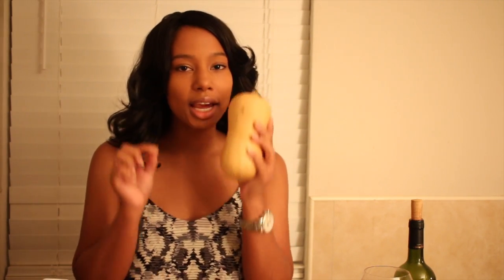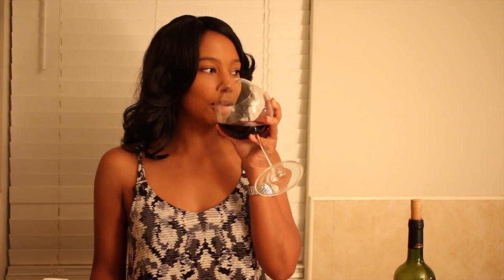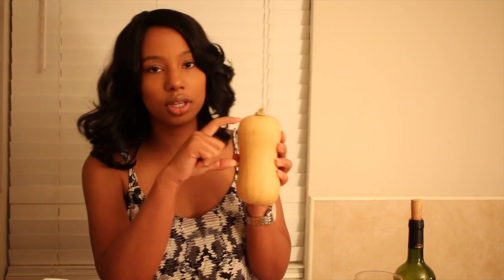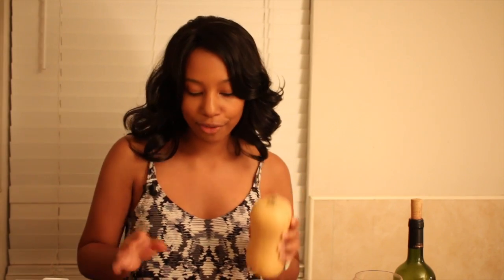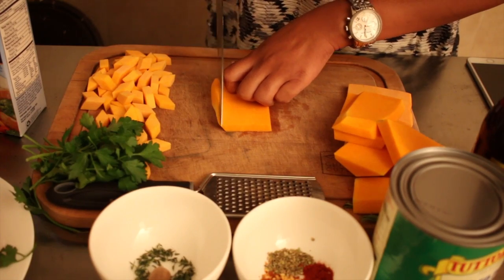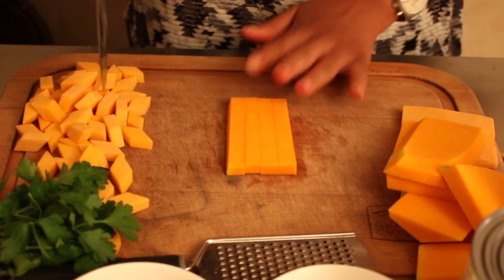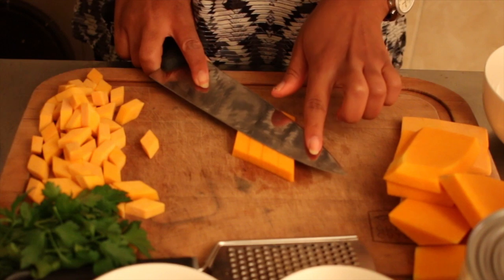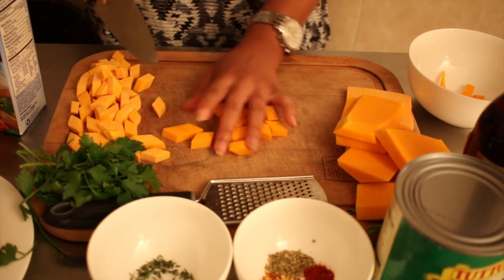How to make Butternut squash diamonds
Instructional video by Olivia Pulp, showing the step by step on cutting the butternut squash into diamonds. You could do this with potato, carrots, beets, parsnips, any veggie you can make planks from.